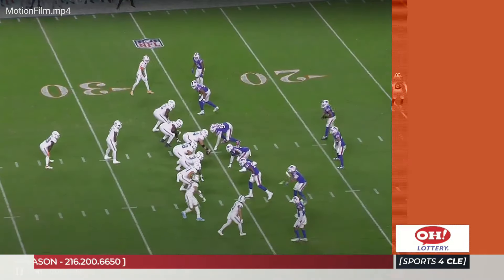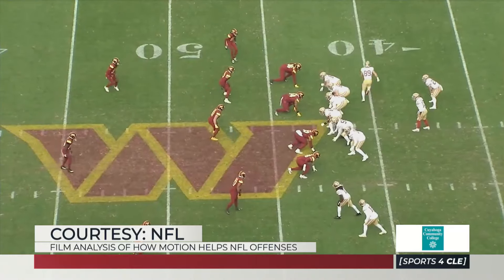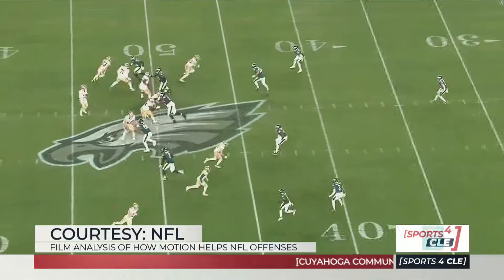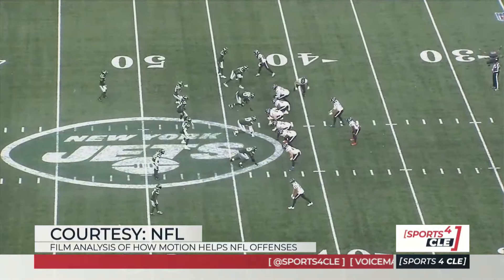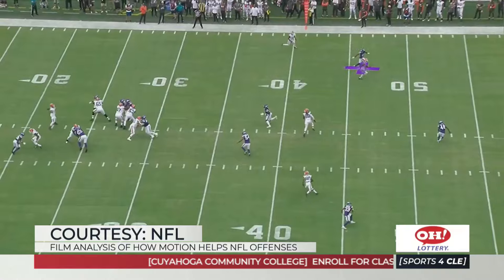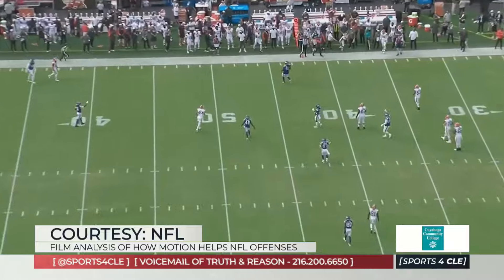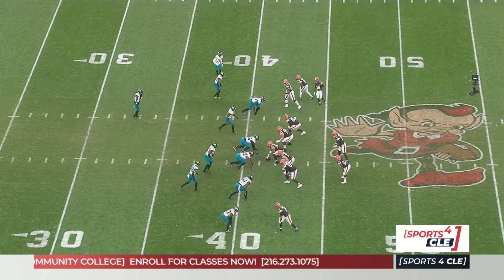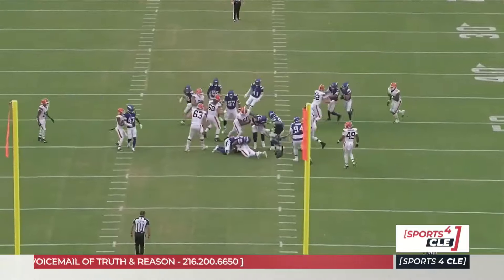Analyzing How Motion Will Help the Browns Offense in 2024 - Sports4CLE, 8/22/24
Dave Bacon and Jake Burns analyze film on what motion will do for the Browns in their 2024 offense.